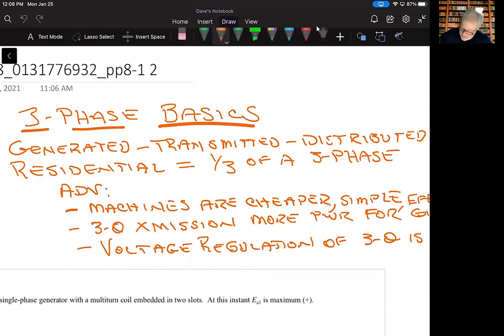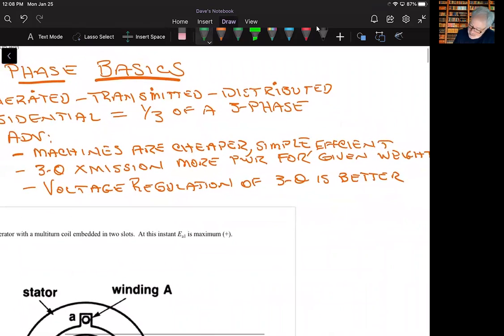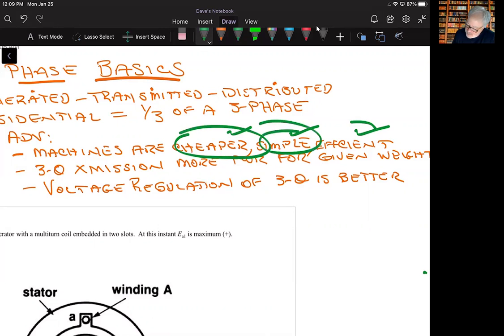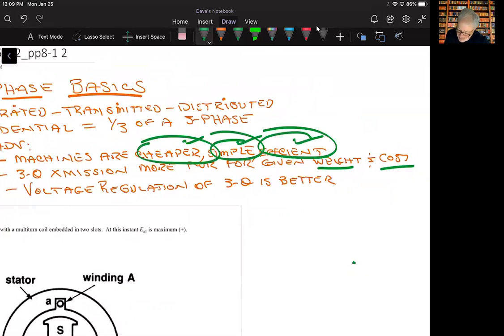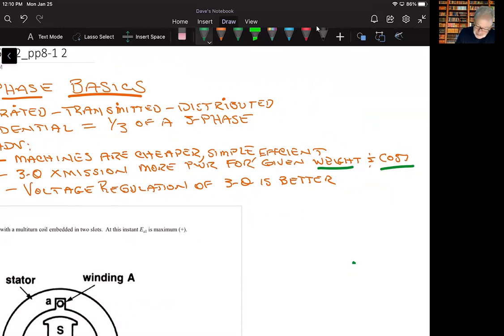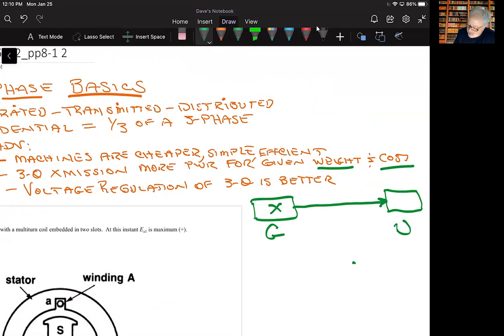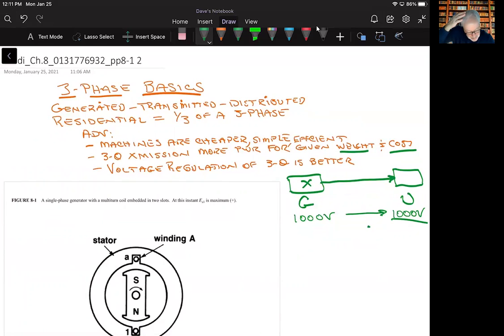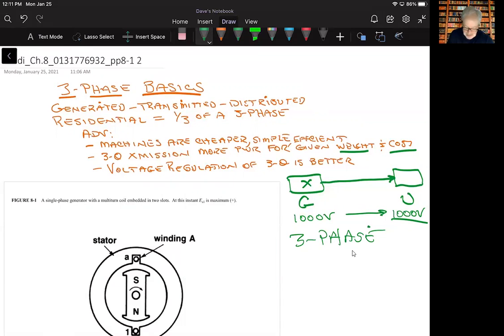CH.8_Wildi_3-Phase Circuits_Sect.8.1_Polyphase Systems